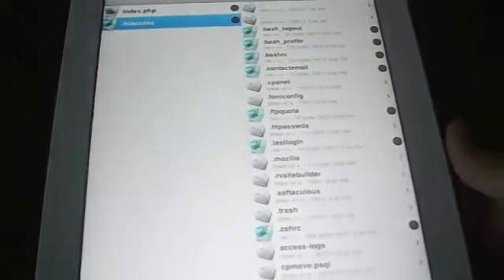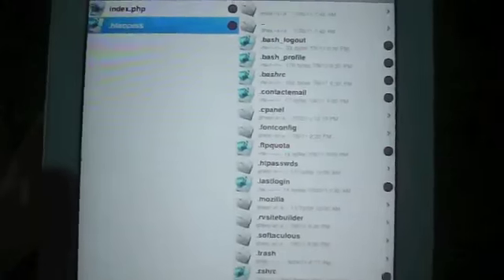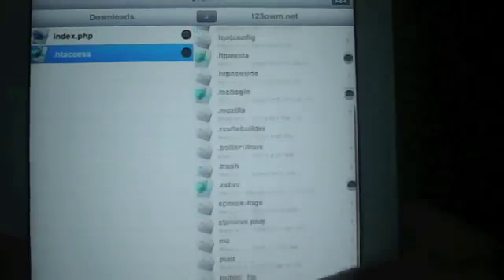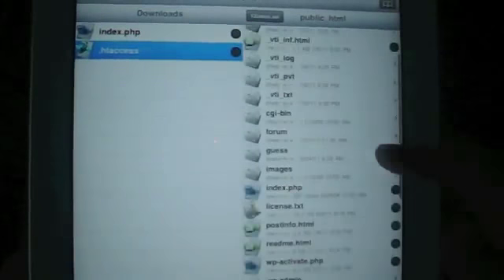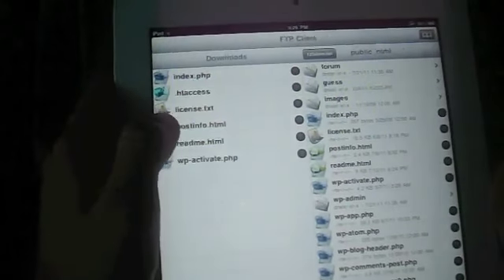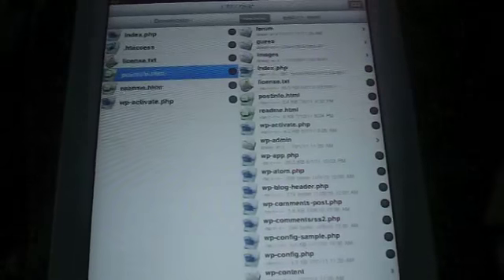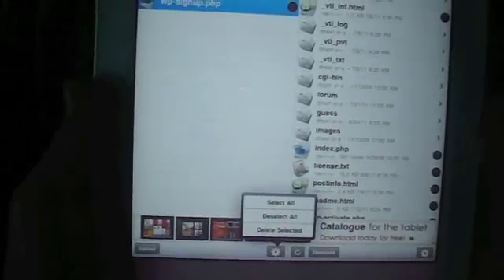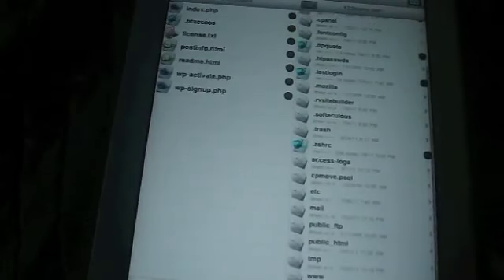Fast (and free) FTP Client for Ipad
Why spending your money if you can use a fully functional FTP client?, this app for Ipad counts with an editor to make quick changes on the go !.